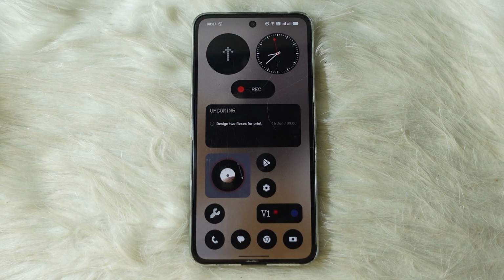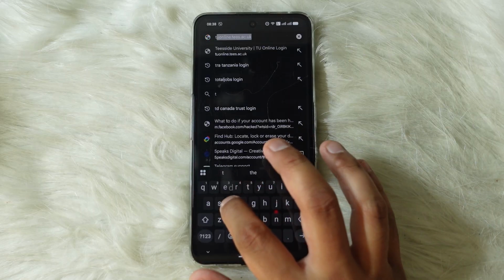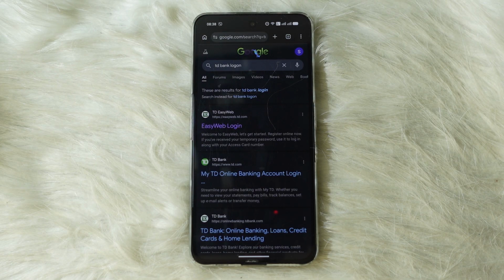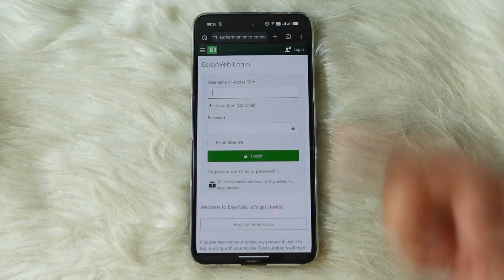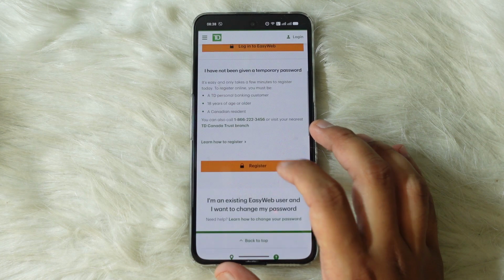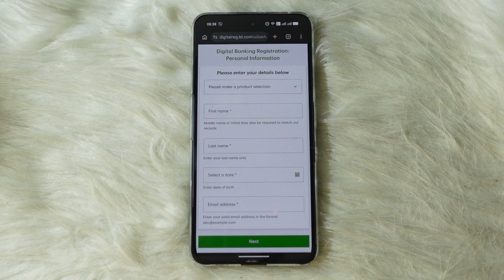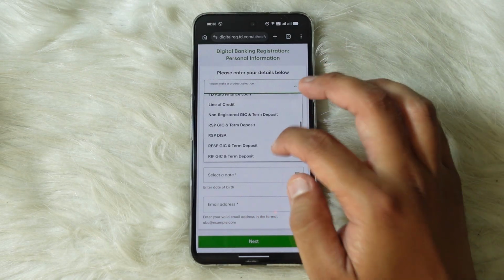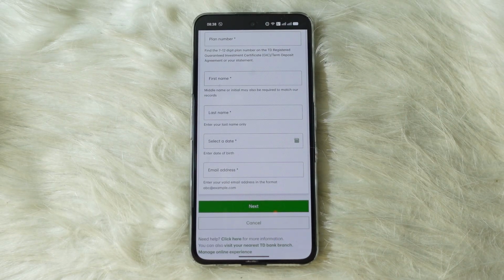How to Login TD Bank Online | Step-by-Step Login Guide (2026)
Learn how to login to TD Bank Online quickly and easily with this simple step-by-step guide for 2026. If you are trying to access your TD Bank account from a phone or computer, this tutorial will help you understand the correct login process.

TD Bank Online Banking allows you to check balances, transfer money, pay bills, and manage your account securely anytime. To log in, you need your username and password created during account setup.

🔹 Summary:

This video demonstrates how to log in to TD Bank Online by visiting the official website or app, entering your credentials, completing security verification, and accessing your banking dashboard safely.